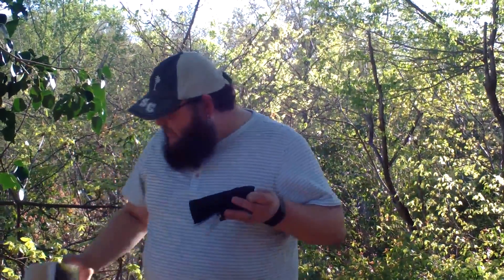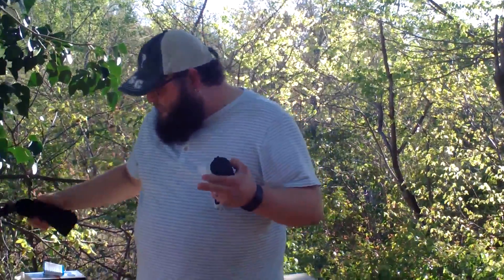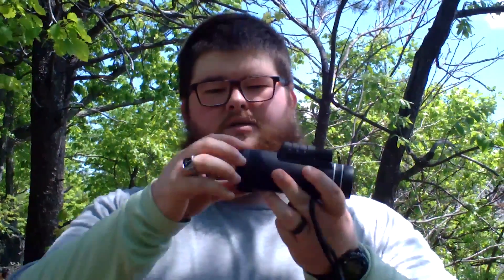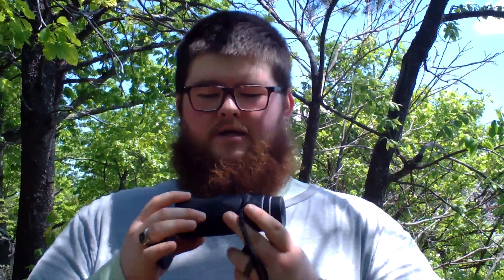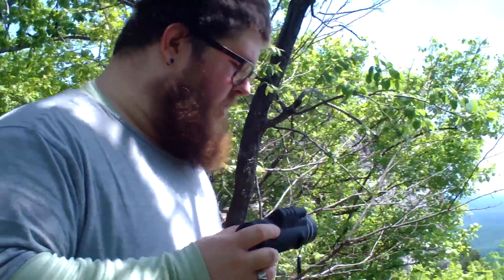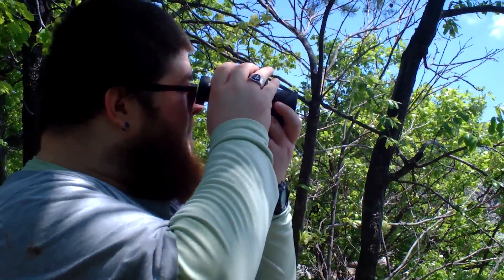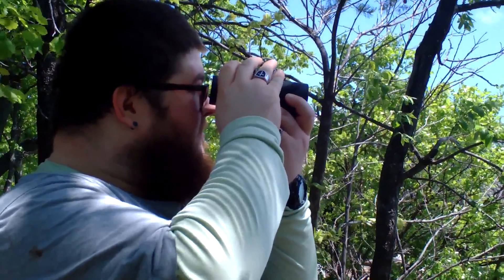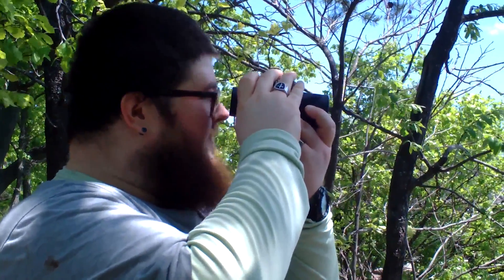Archeer Monocular 40x60 Review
This is a product review of a 40x60 monocular from Archeer.  The company Archeer did send us this product for free to do a review on but this did not influence our review of the product in any way.  We hope you enjoy the review and we hope this helps you in the decision of purchasing one or not.  The link to the product for sale at Amazon.com is below.  Thanks.